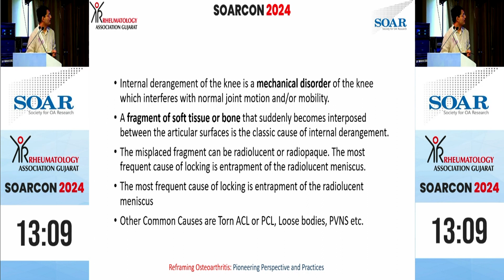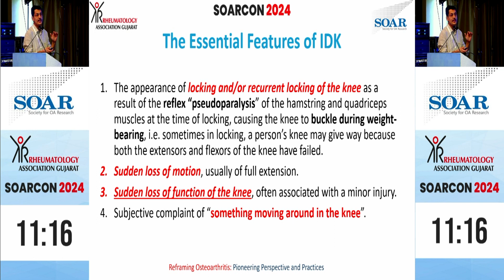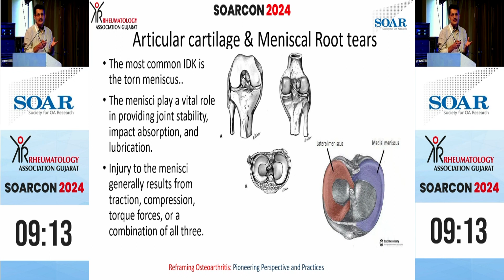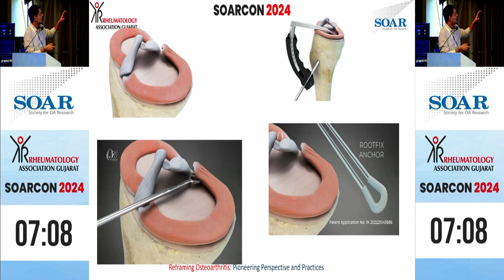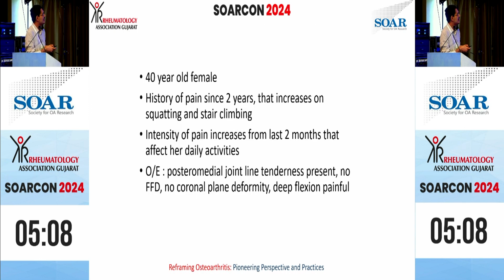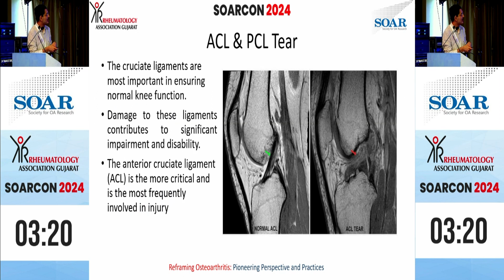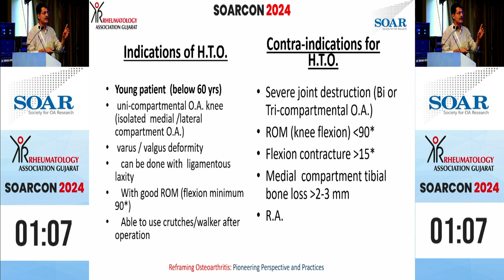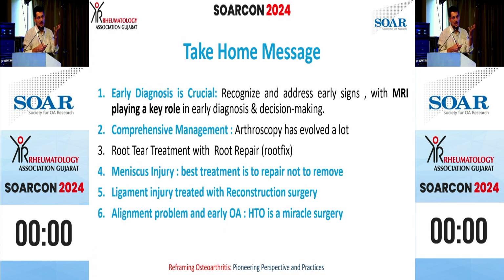Dr Prathmesh Jain,Ahmedabad|Internal Knee Derangement in OA|RAG|Rheumatology Association of Gujarat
Learn when to suspect, how to diagnose, and how
to manage internal knee derangements.